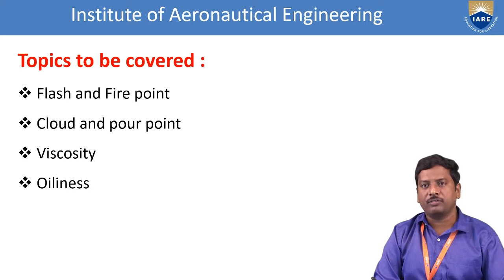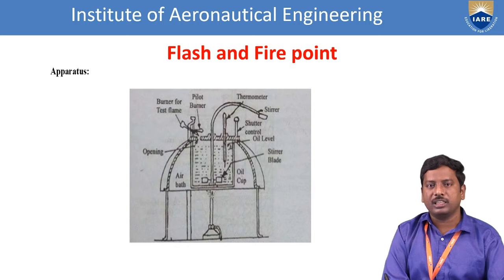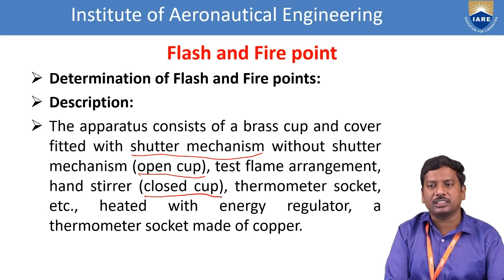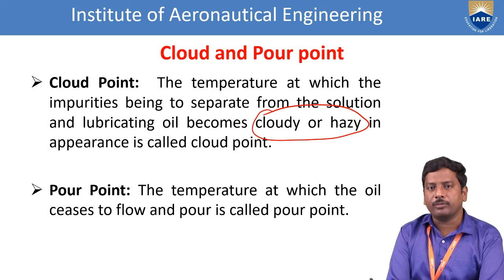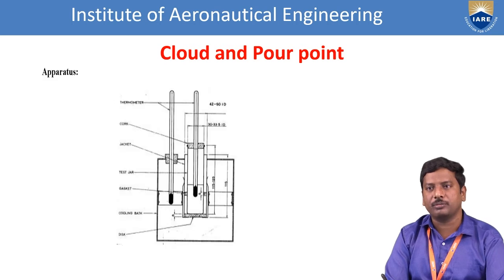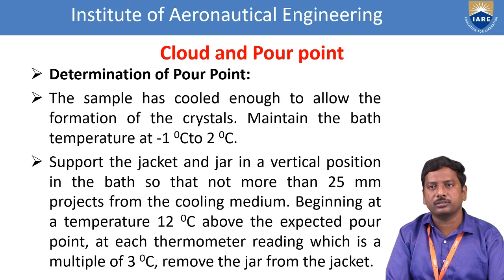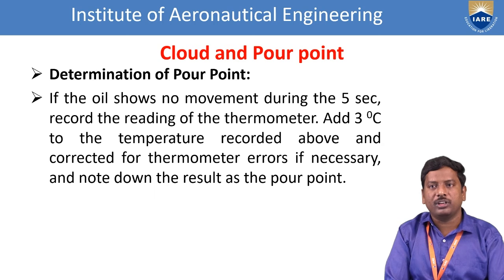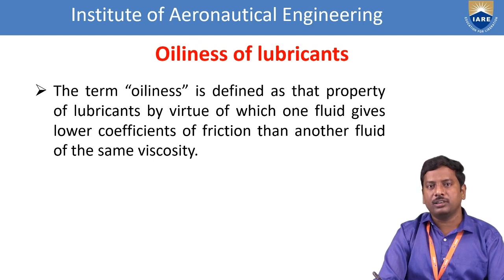Properties of Lubricants by Dr VNSR Venkateswara Rao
Properties of Lubricants by Dr VNSR Venkateswara Rao  | Department of Chemistry | IARE
The flash point is the lowest temperature to which a lubricant must be heated before its vapor, when mixed with air, will ignite but not continue to burn. The fire point is the temperature at which lubricant combustion will be sustained. Pour point is the lowest temperature at which the product continues to flow when it is cooling, without stirring. Cloud point is the temperature at which components within the fluid under test precipitate on cooling.

Telangana, India.